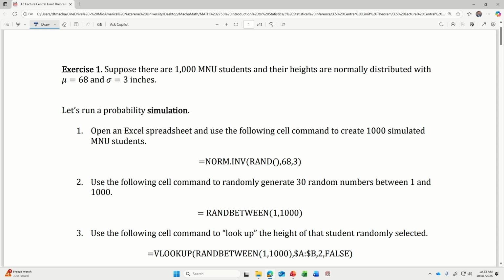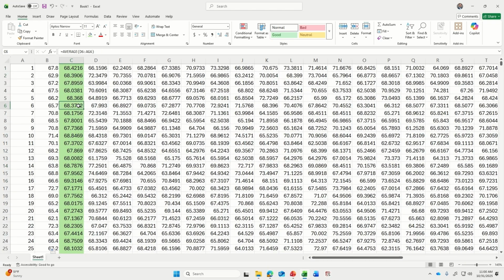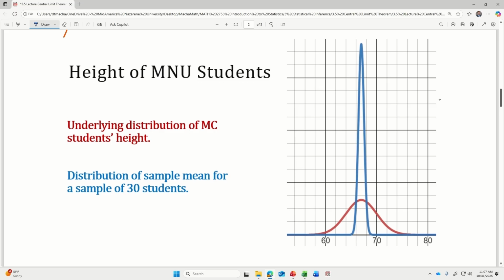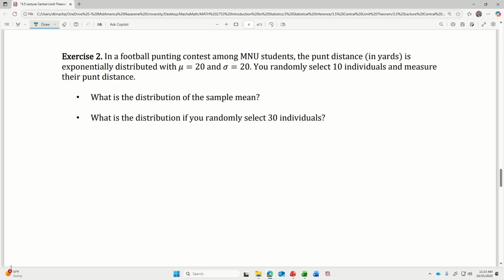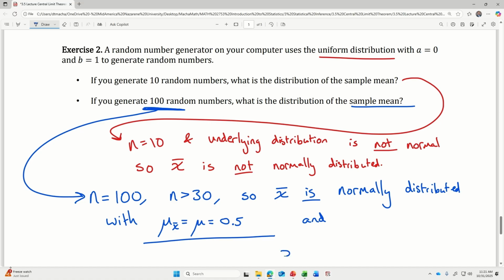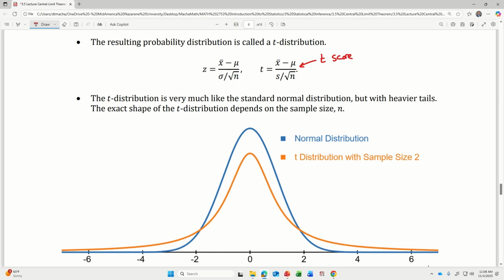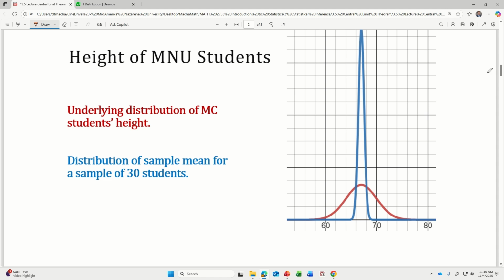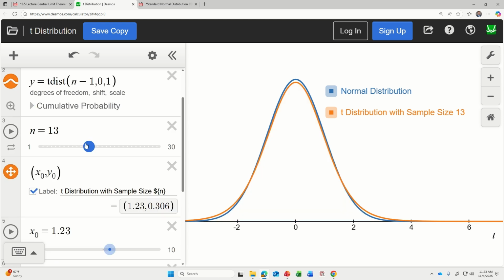3.5 Central Limit Theorem (Introduction to Statistics)